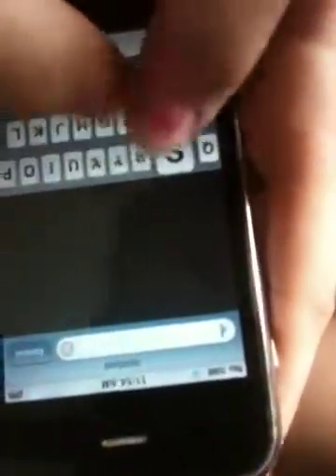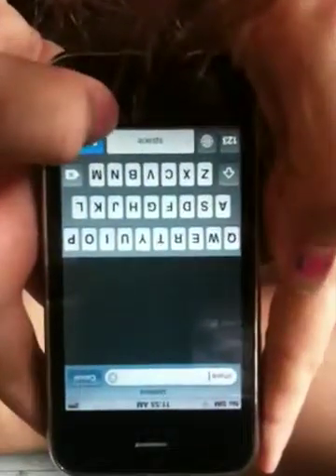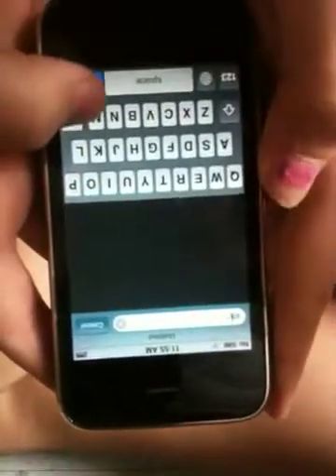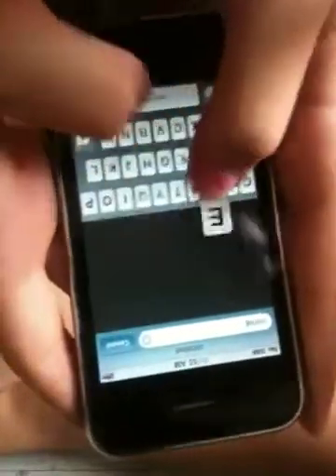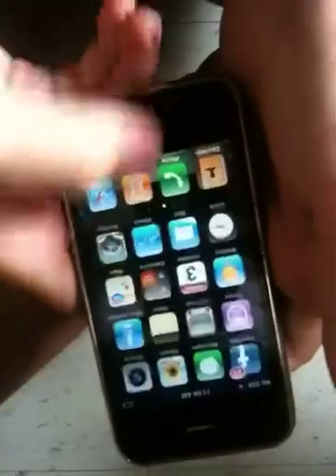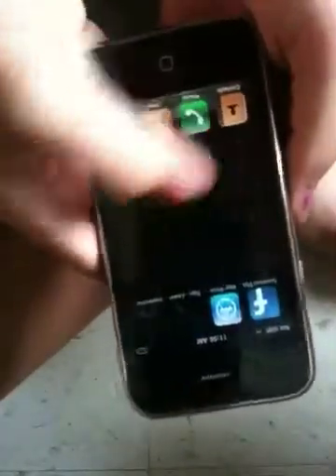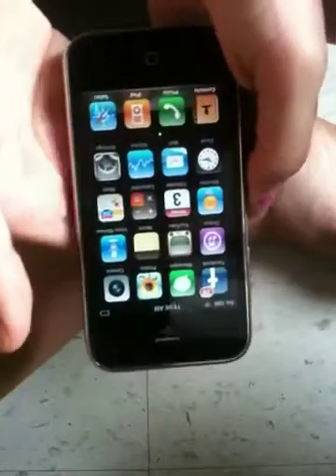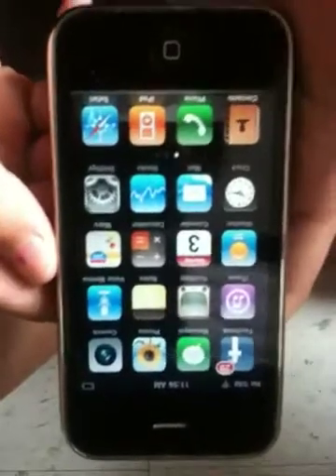E How to get apps without apple ID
Here is a easy way that works to get free apps without apple ID.